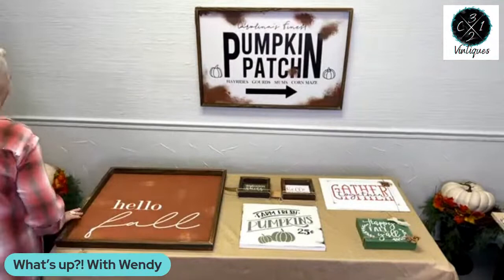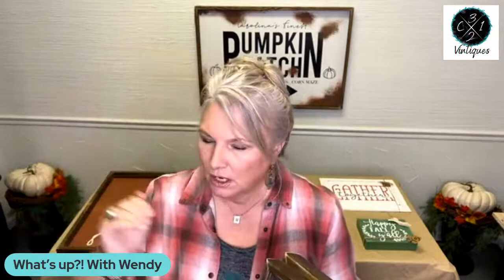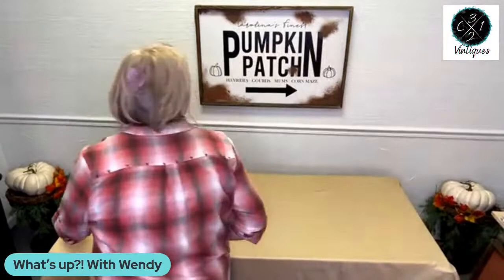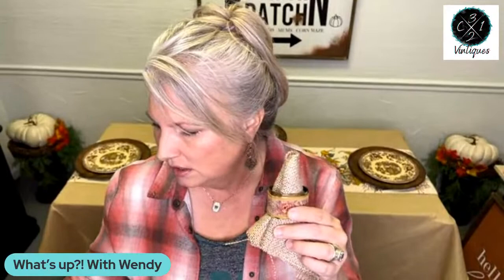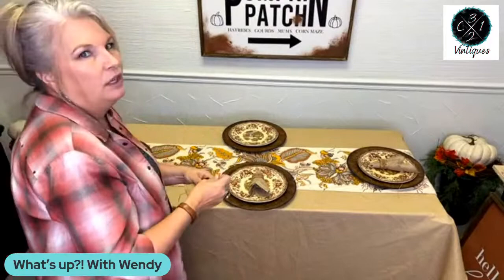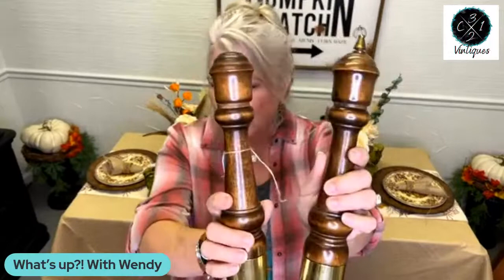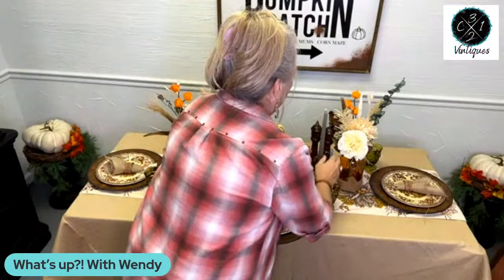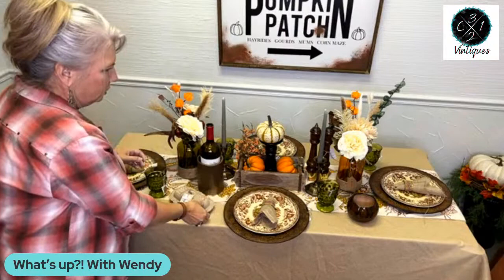Creating a Vintage Fall Inspired Tablescape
What's up Wednesday with Wendy - let's create a vintage fall inspired tablescape using items from various vendors here at C321 Vintiques.